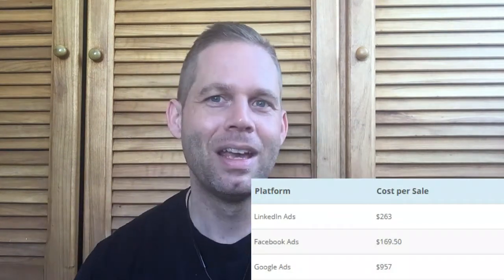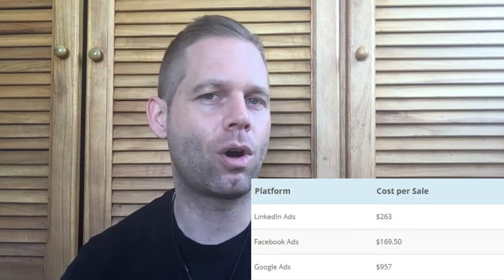🧐Twitter for Real Estate: Boost or Bust? Unveiling the Truth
🧐 Do you want to dig a bit deeper on this subject? Just head over to my just recently updated article (2023)